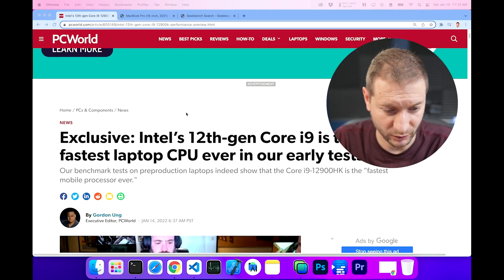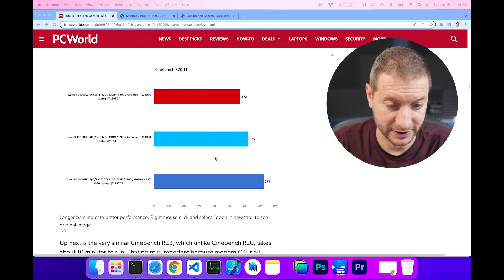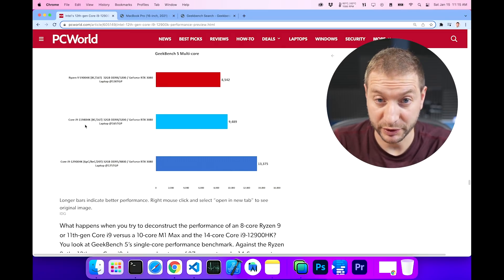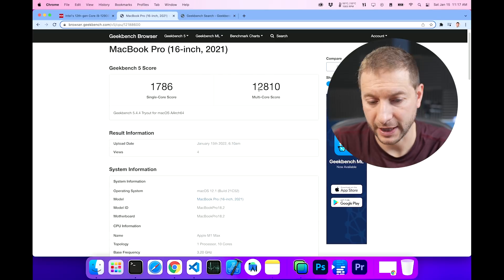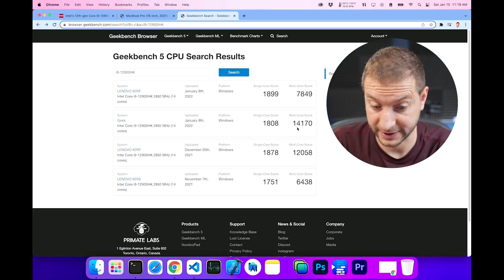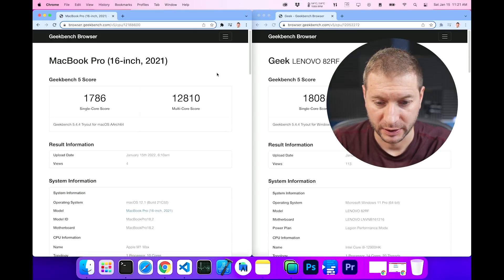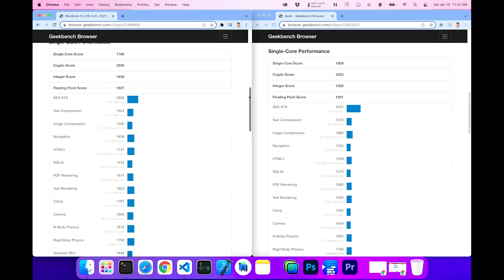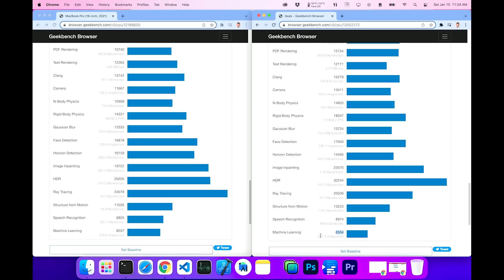Intel Core i9 12th Gen laptop BENCHMARKS | Alder Lake the new BOSS?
we're now getting a glimpse of the first laptop intel 12th Gen Alder Lake benchmarks showing up on Geekbench.

🏫 FREE COURSES